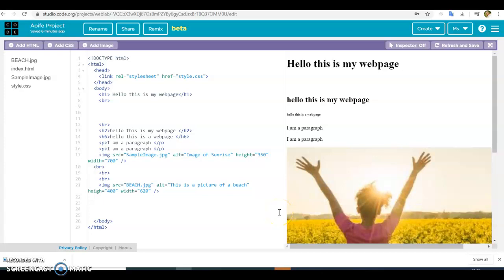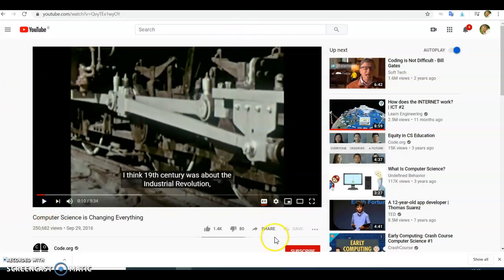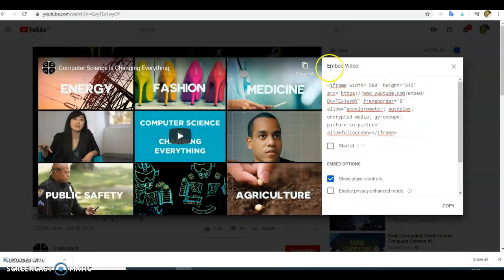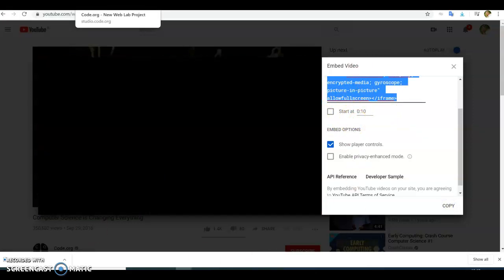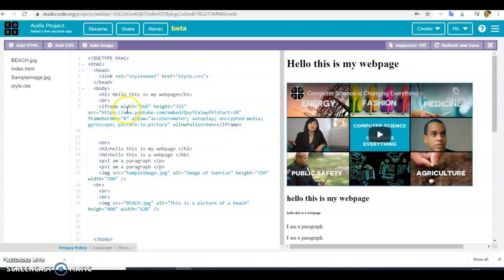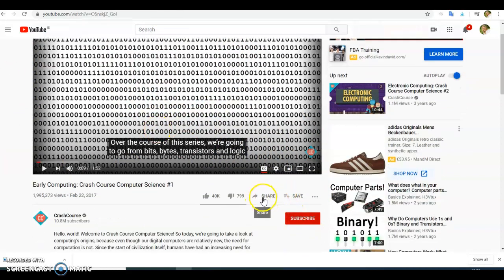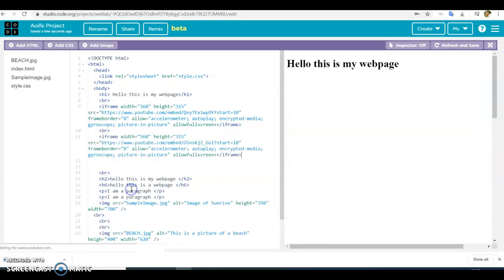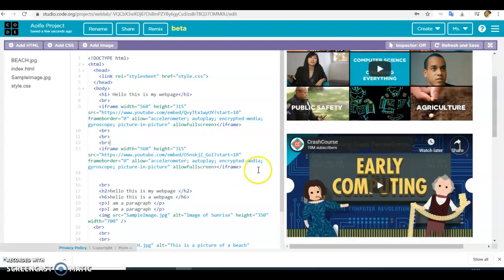Adding a Youtube Video to HTML code using code.org weblab